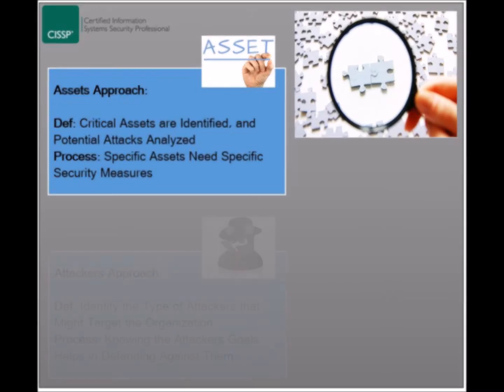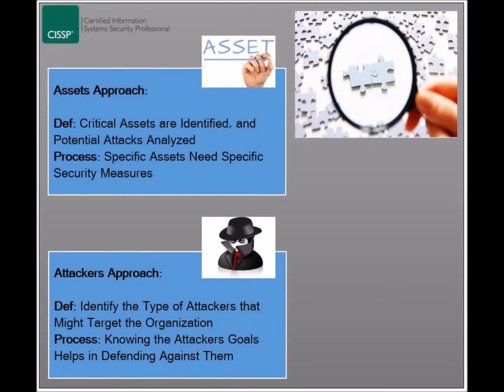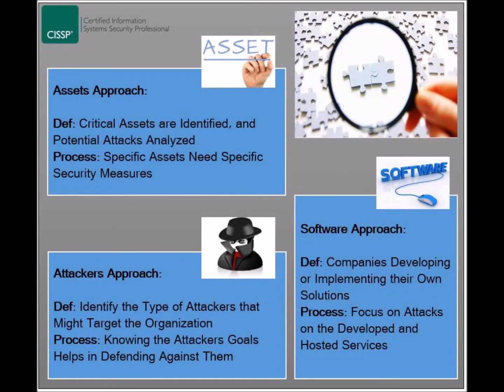CISSP #12 - Domain 1 - Threat Identification